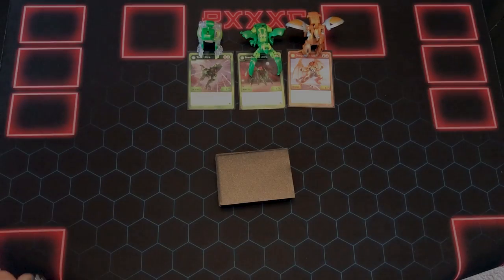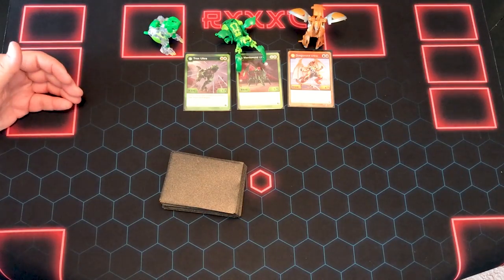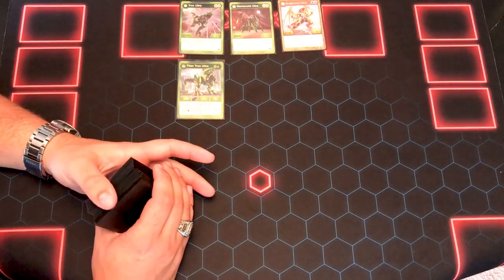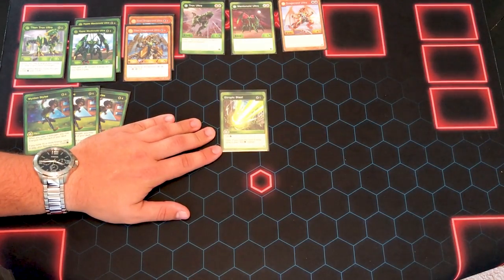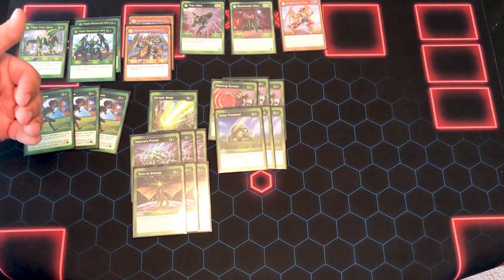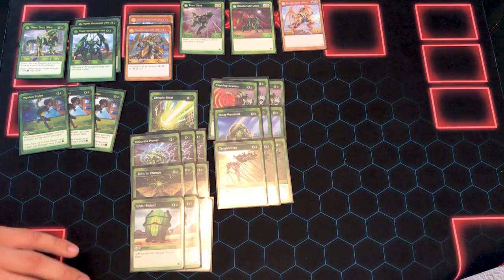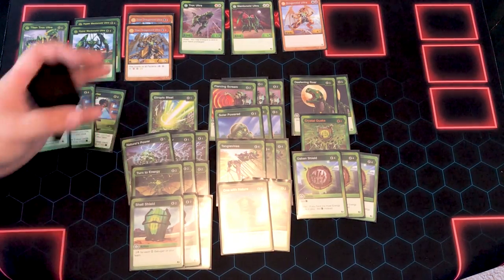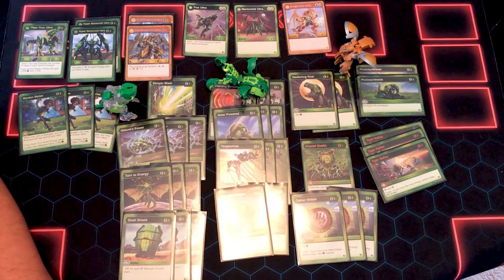MOMOCON DECK PROFILE: VENTUS/ATDU - Bakugan Battle Plantet